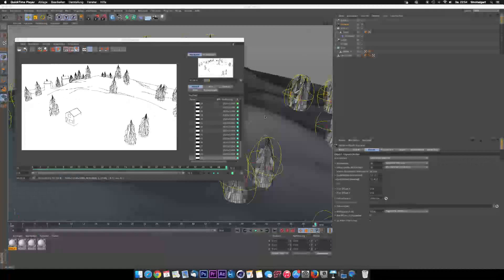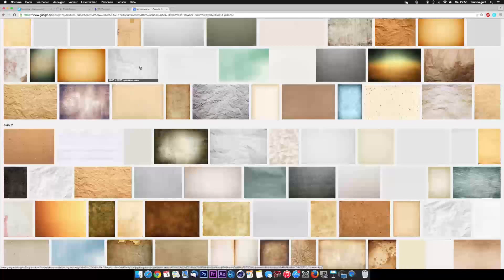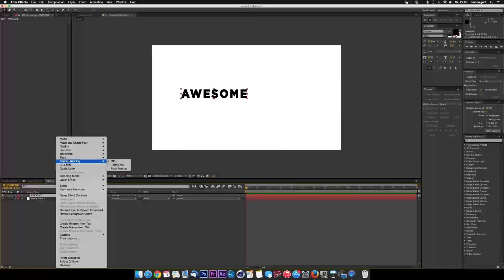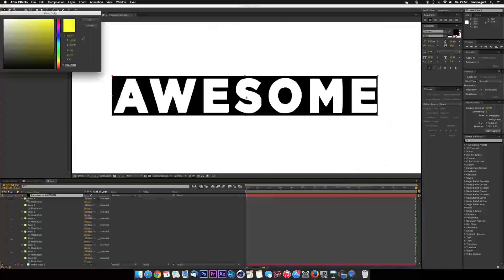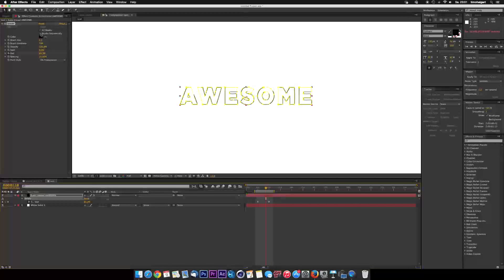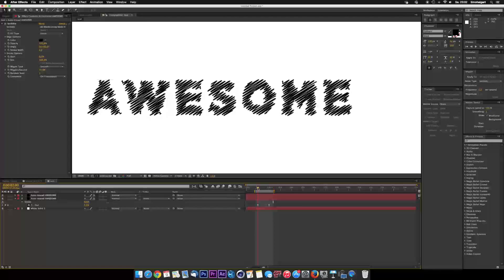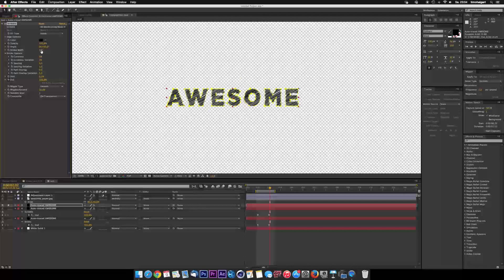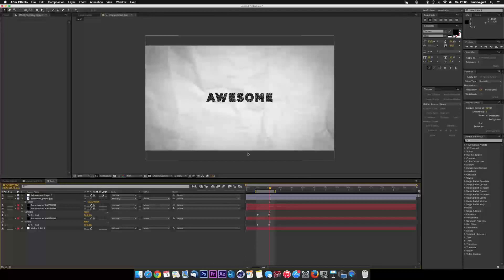Part #2 - Tutorial - Sketch & Toon Effect (After Effects)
--for more interesting content--

Thanks to all of you for the awesome support! I love you!